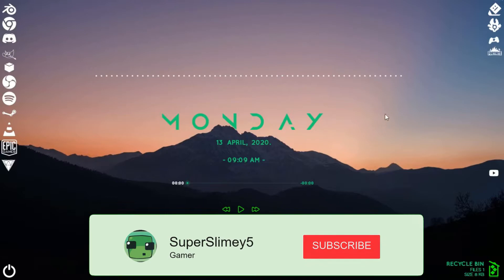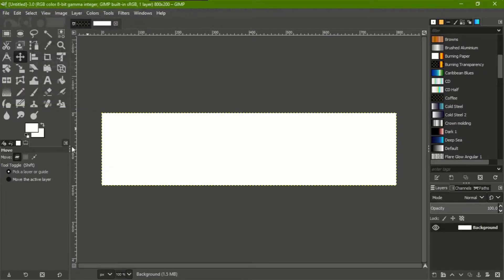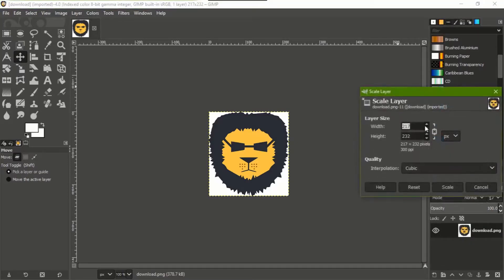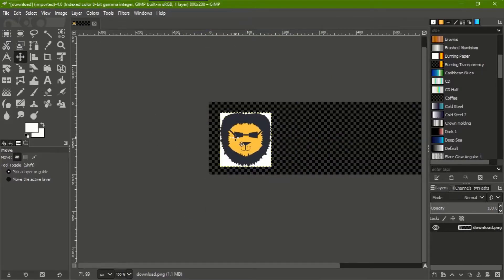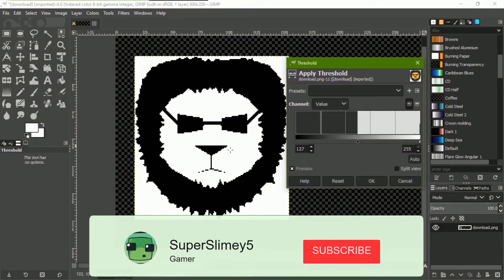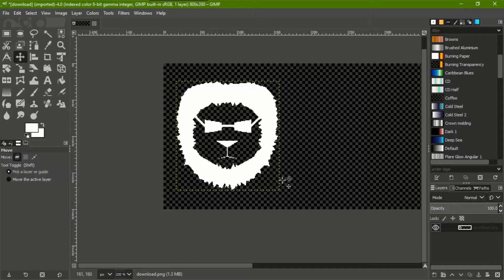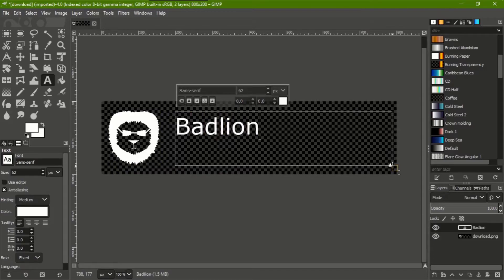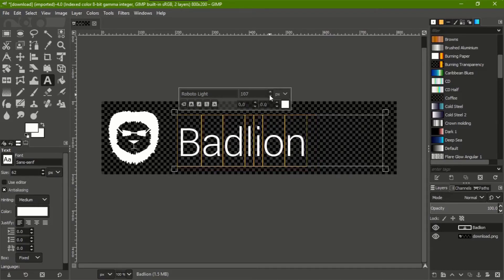How to create icons in unFold - Rainmeter - Follow up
From before.